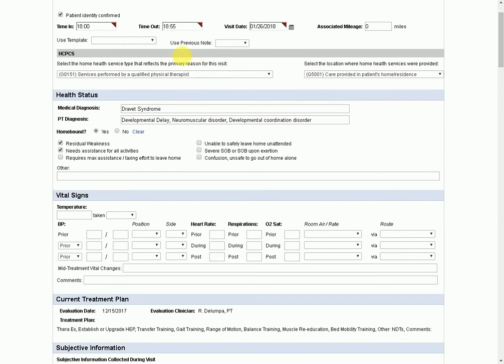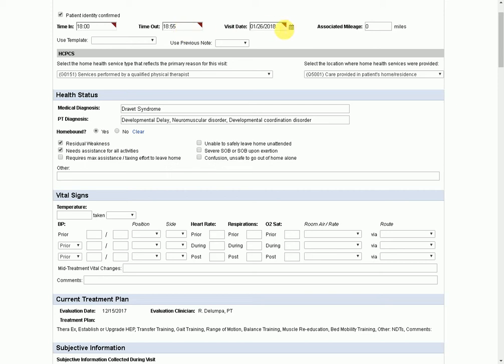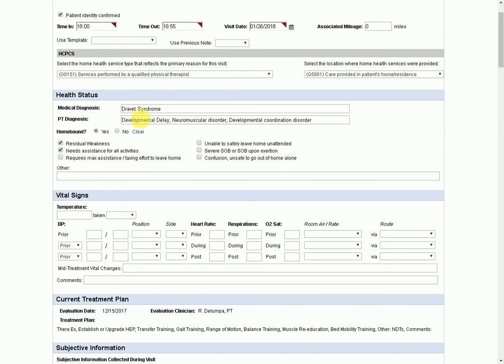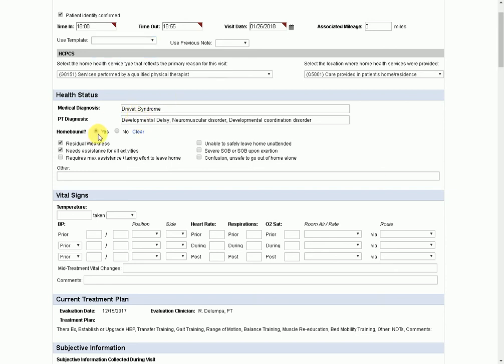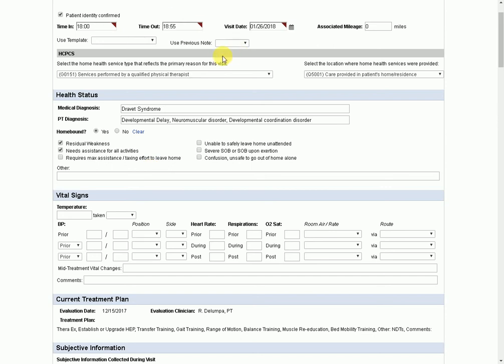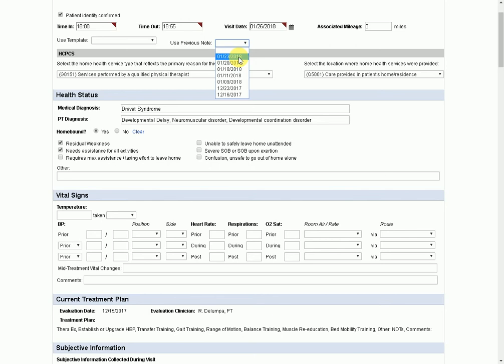Theramax Guidelines in Approving Your Visit Notes- Part 1 From the Start to the Homeboundness